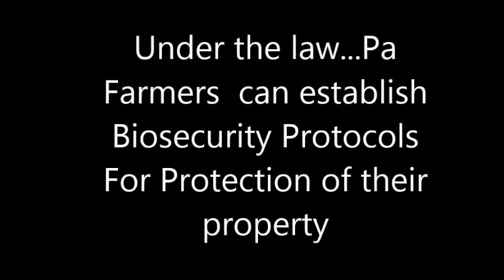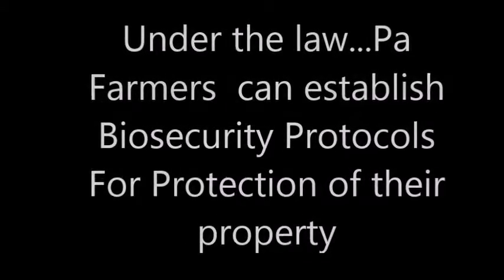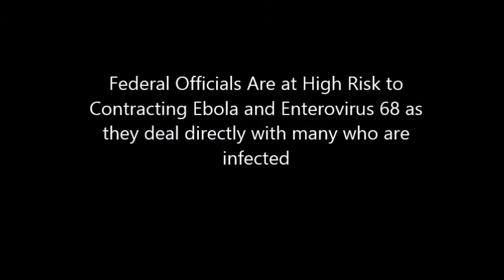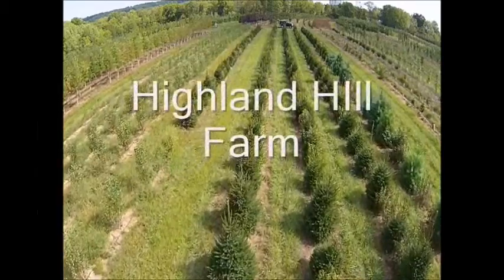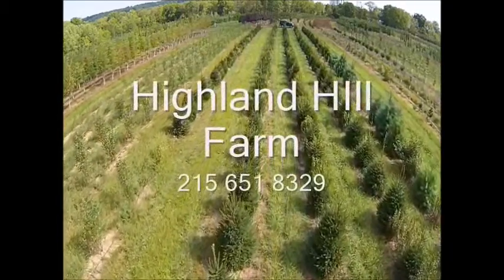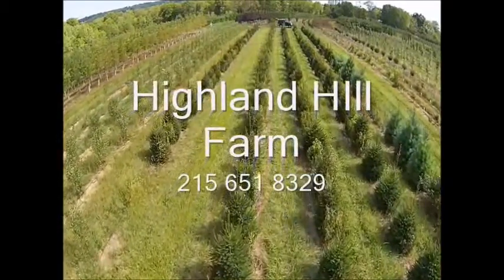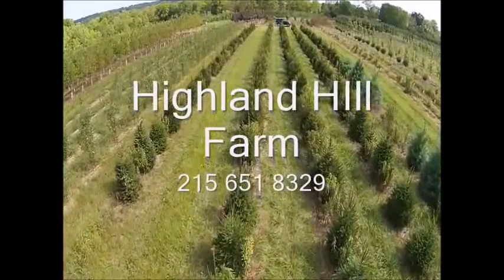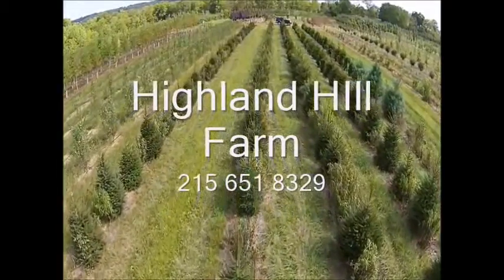Taking Measures To prevent pathogen Spread By Using Biosecurity Protocols